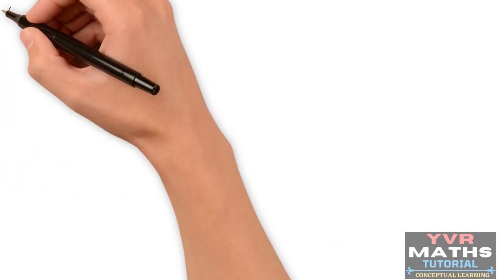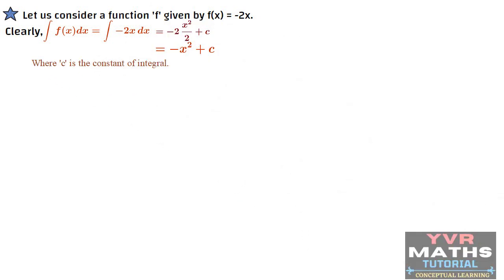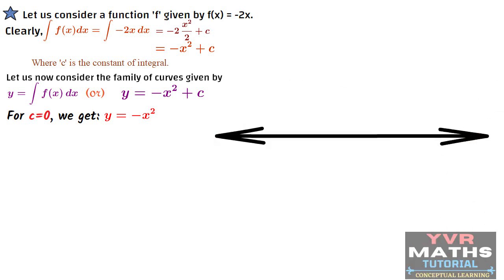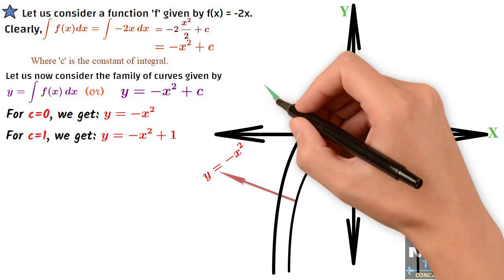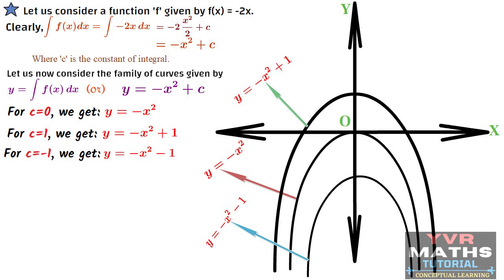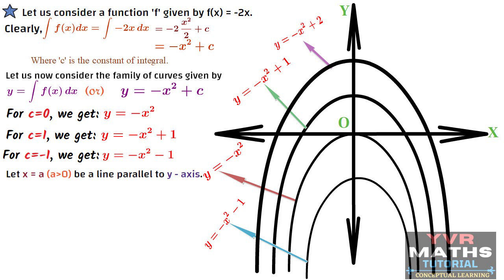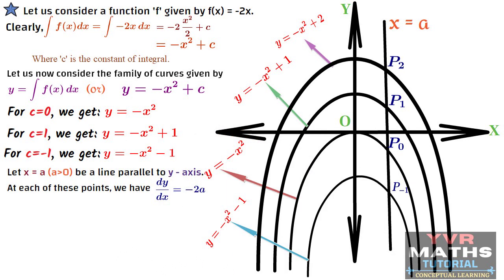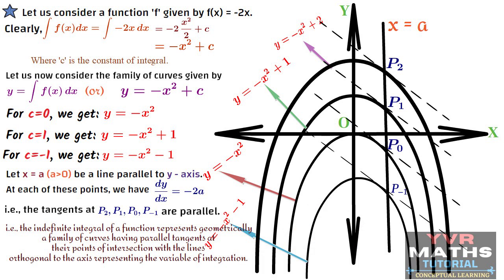GEOMETRICAL INTEPRETATION OF INDEFINITE INTEGRATION || CLASS 12 || MATHS || CBSE/ICSE || IIT-JEE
An indefinite integral of a function always gives a family of curves and these curves may not be similar. The family of curve is created due to placement of a constant at the integration. Thus, if integration of F(x) is f(x)+c, then we get a family of curve f(x).

Now, if any line parallel to X axis is drawn, it cuts all members of this family at points, say, P1, P2, P0, P-1 and so on, and the tangents drawn at all such points of intersection are parallel. See the  video.